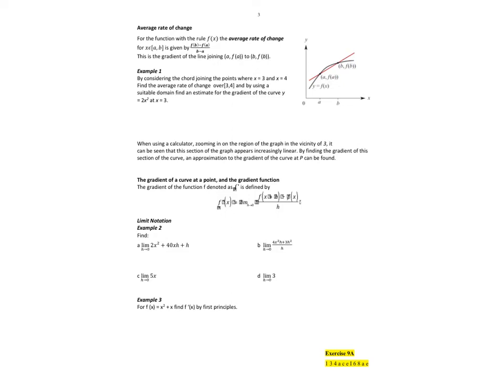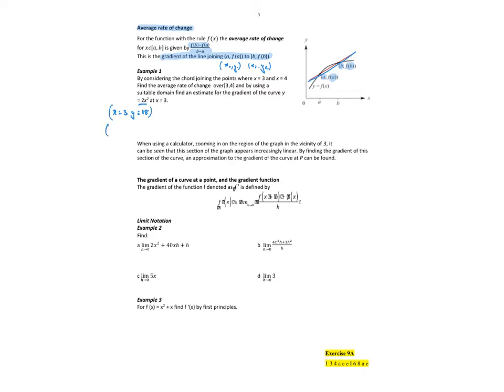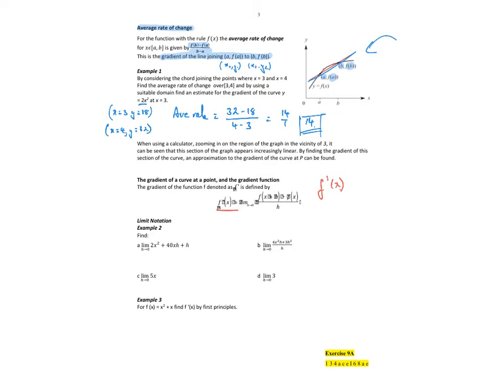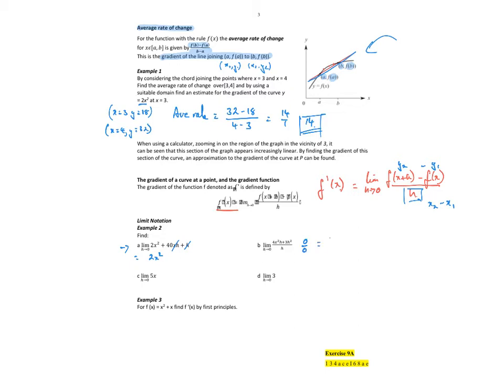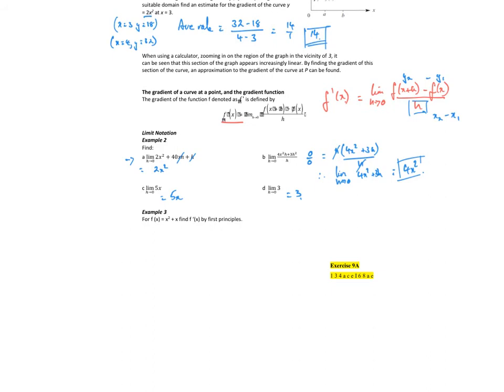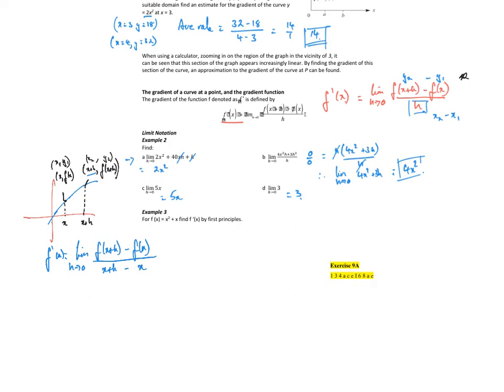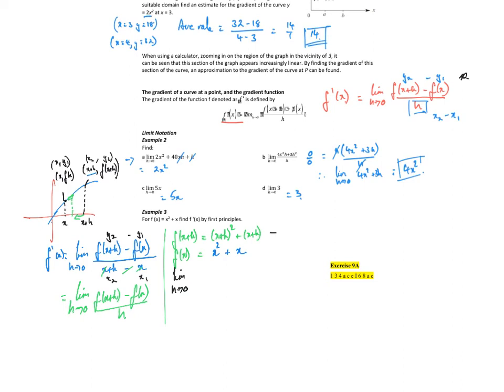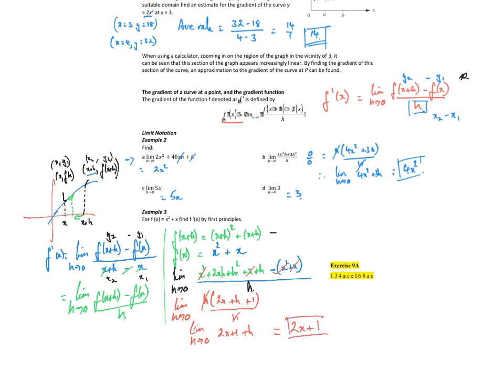U3 ch9 9A